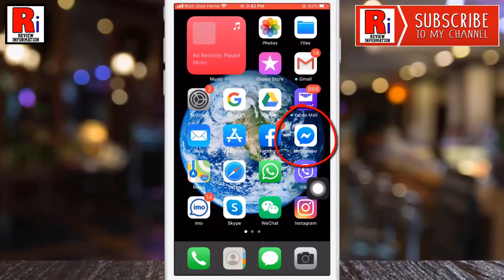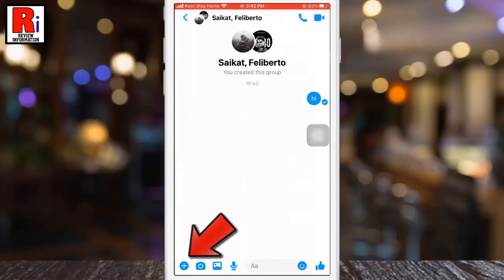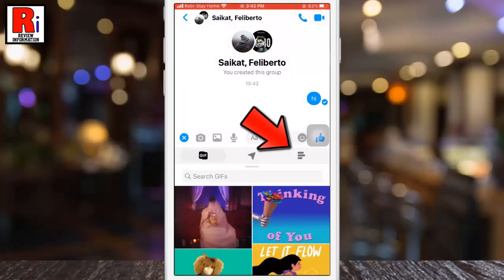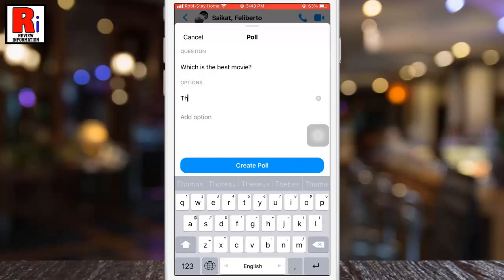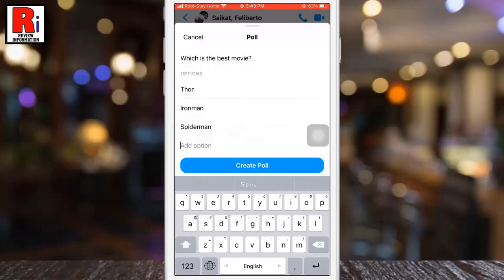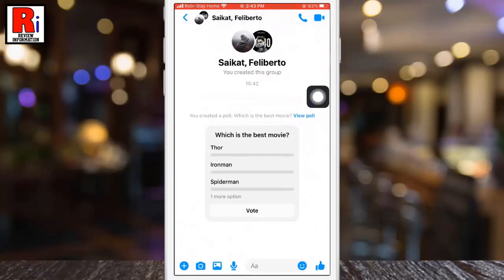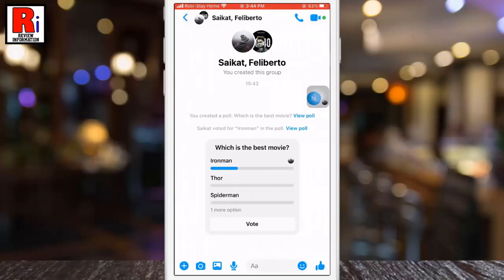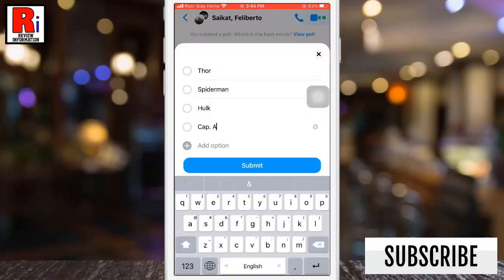How to Create Poll in Messenger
In This Video I Will Show You, How to Create Poll in Messenger on iPhone.